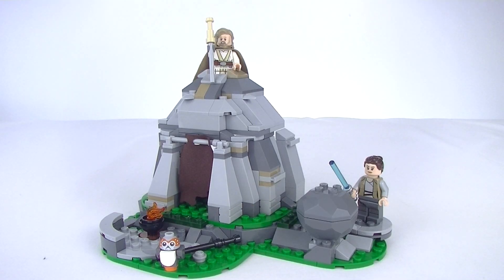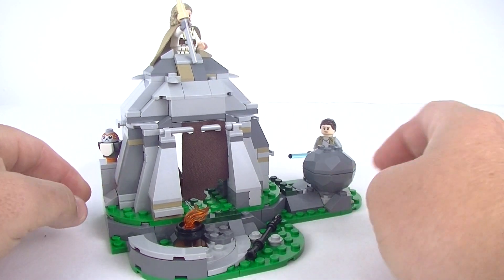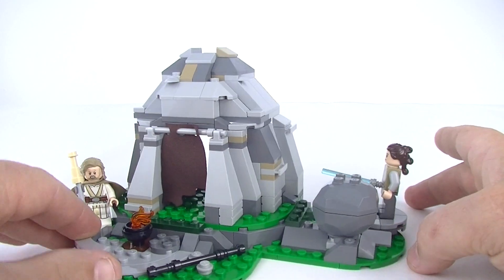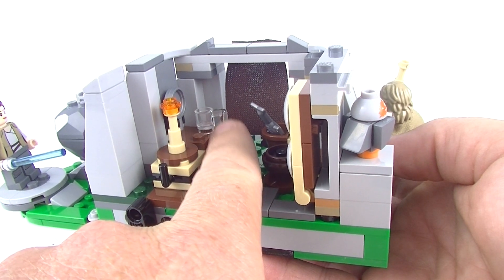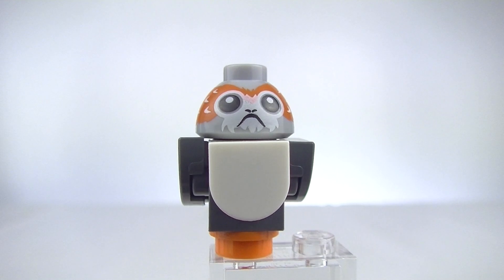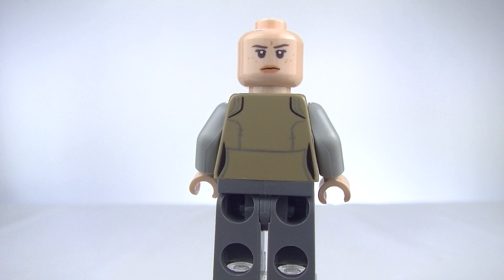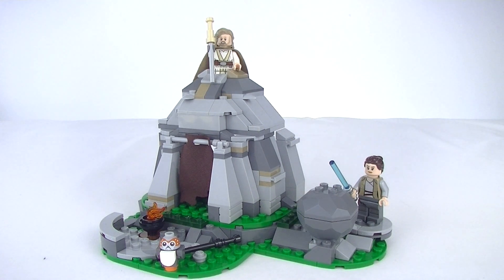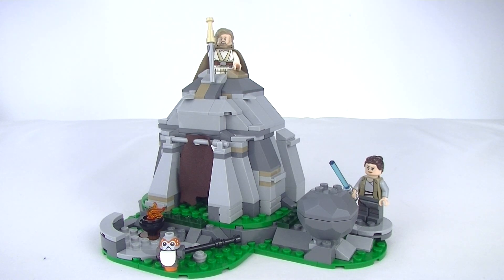LEGO Ahch-To Island training 75200 Star Wars Review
YES!! Old man Luke! Oh and a build, let's check it out!

Want to help me produce more content for you to watch? Simply use this link to do all your Amazon.com shopping!

Ahch-To Island Training 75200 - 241 pieces, 3 minifigs - 2018.